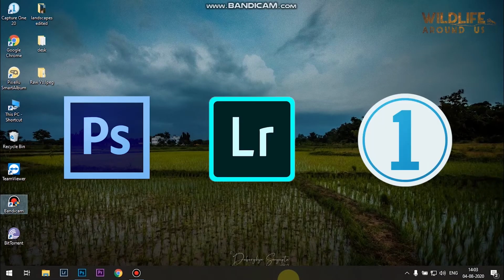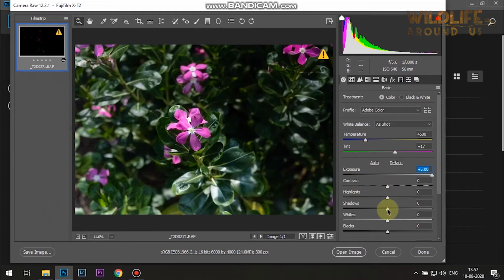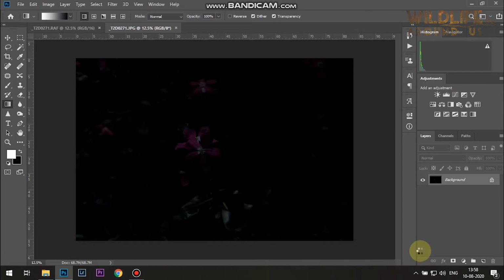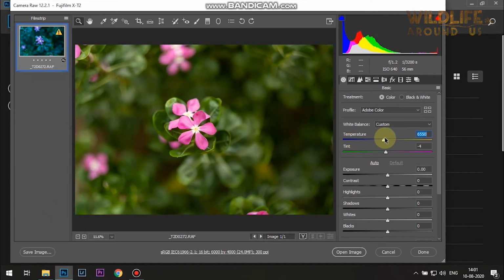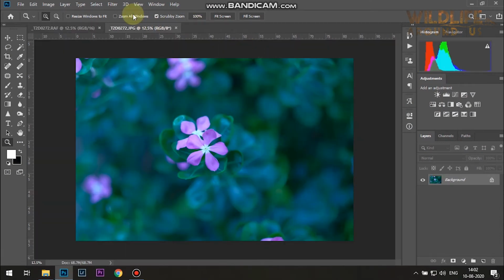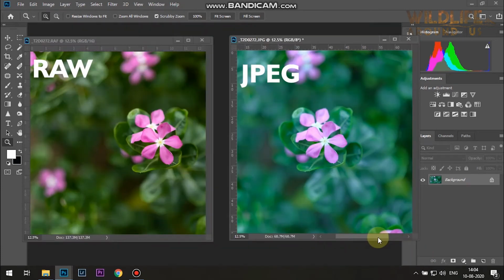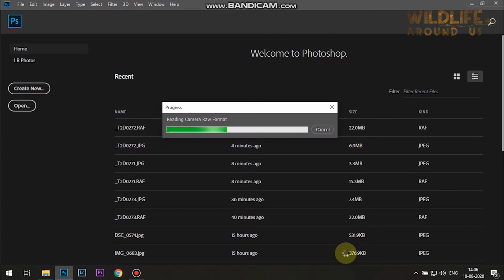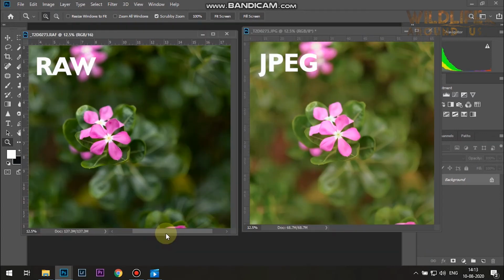RAW vs JPEG....!! Which one is better for your Macro Photography..?? (Part 2)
(Look below for timestamps/skips)

This is an age old question in the Photography circle. Which one is better..?? Is it better to photograph in RAW mode or is it the JPEG mode that is more convenient...?? Like other genres of photography, Macro Photographers, mainly the beginners often get confused over this question.

Here, we are trying to explain in details all the positive and negatives of photographing in RAW mode as well as the JPEG mode. We are giving you a theoretical explanation as well as a practical editing session.

Timestamps
00:53 editing a highly under exposed image
02:25 editing and correcting image with cool white balance
04:02 editing and correcting image with warm white balance
06:02 do you need to shoot RAW always ??